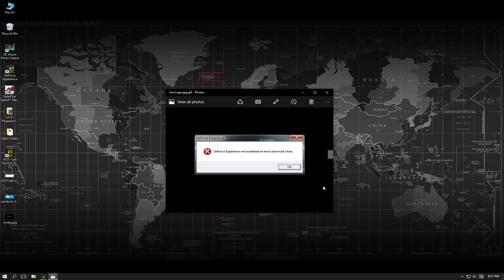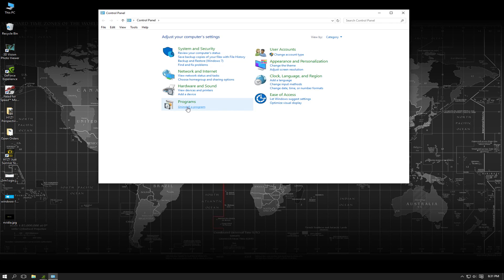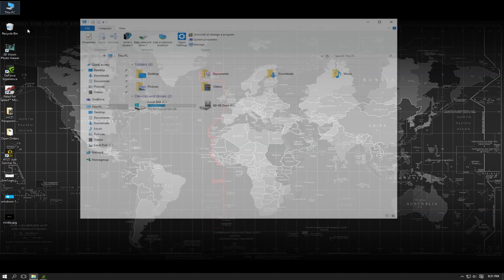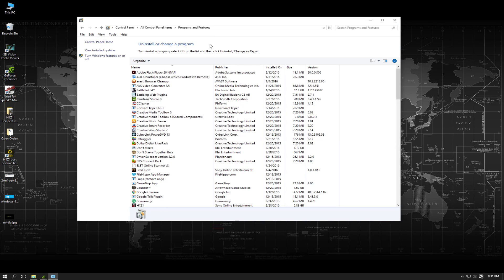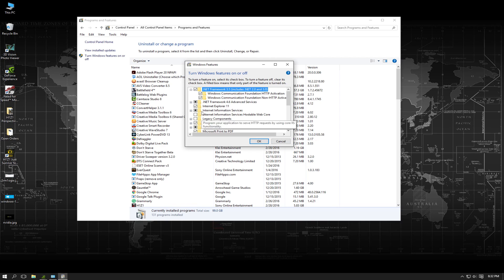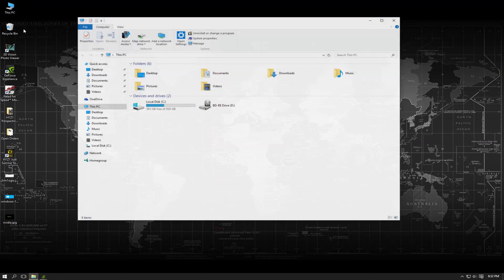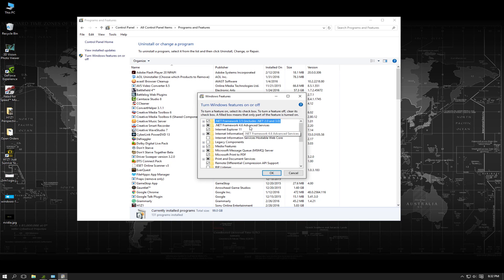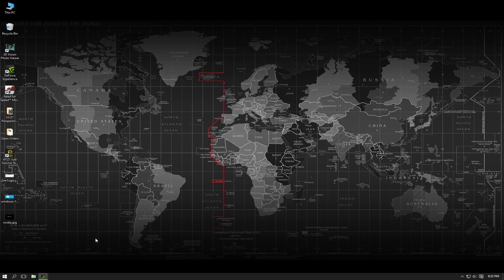NvidiaGeforce Experience Error Fix Windows 10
How to fix the dreaded and annoying Geforce Experience Error Message in Windows 10.

◯ i.Trek ME-DC1+ME-CLP 12-Inch Clamp Mount Tripod